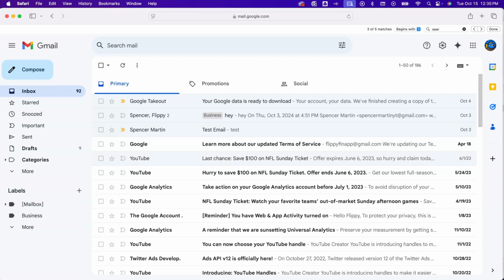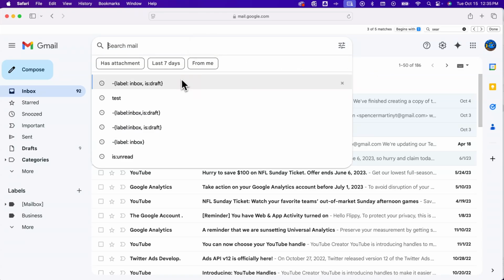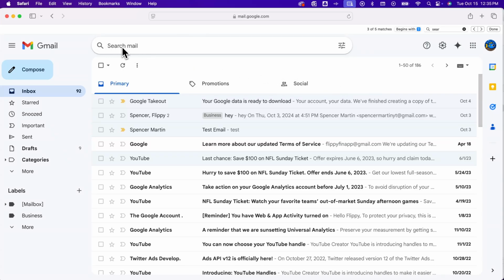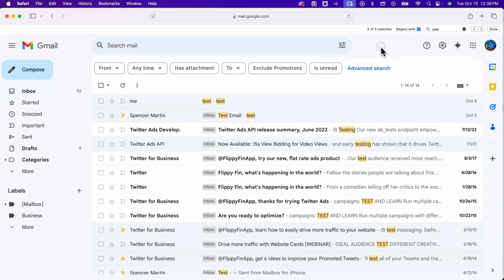How to Delete Searches in Gmail Search History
In this Gmail tutorial, learn how to delete search history in Gmail. You can delete individual searches in the Gmail search history easily within the search bar!